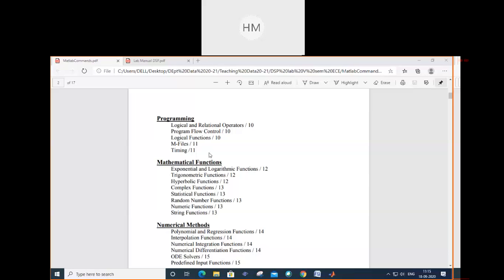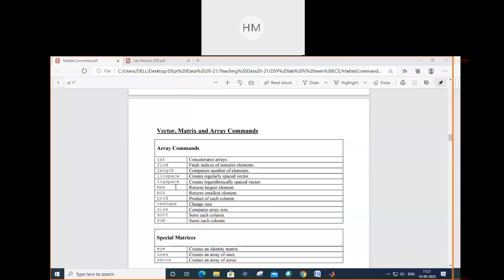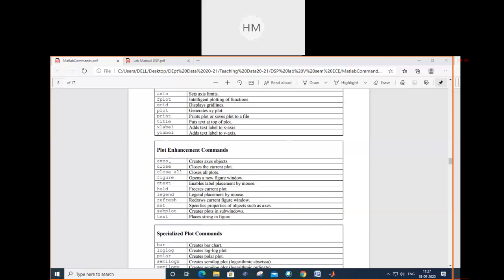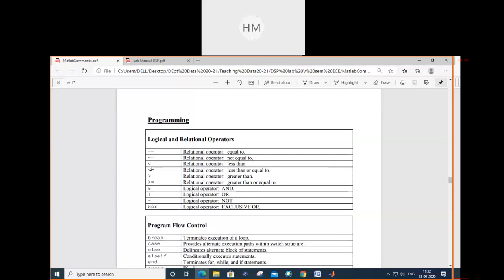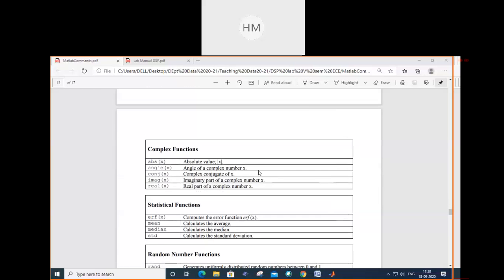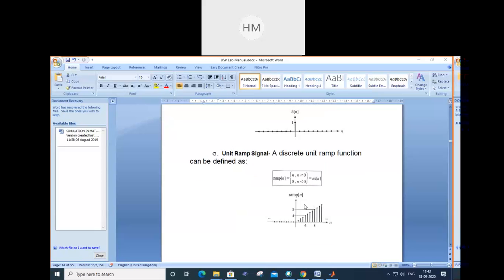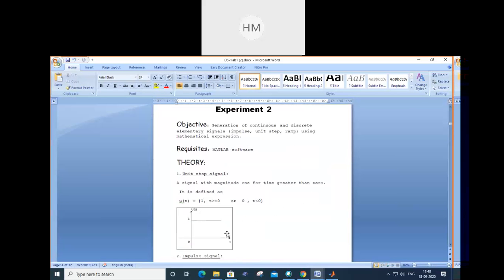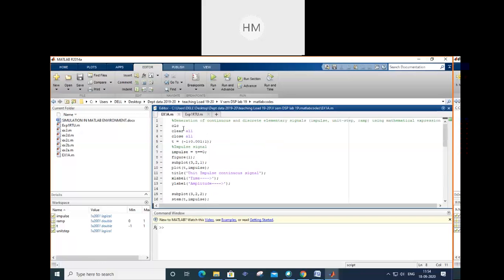DSP lab 2020 09 18 11 11 40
V sem ECE